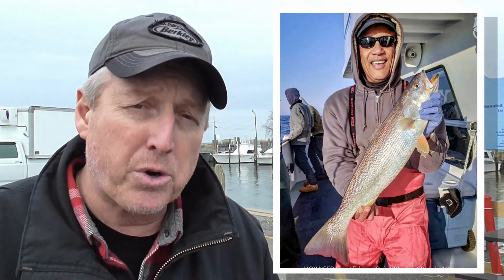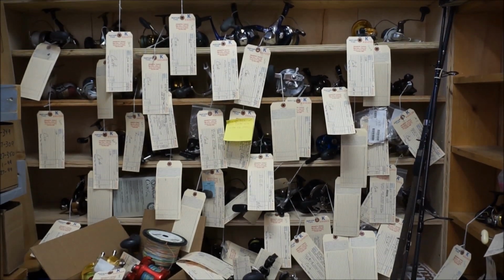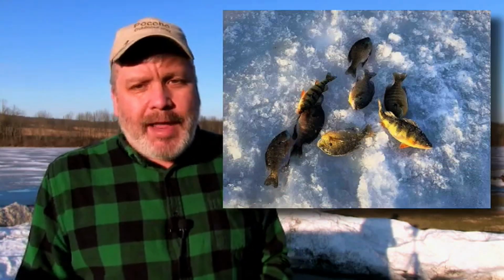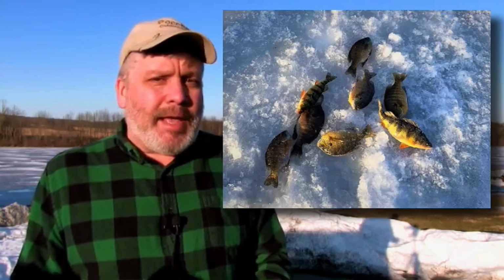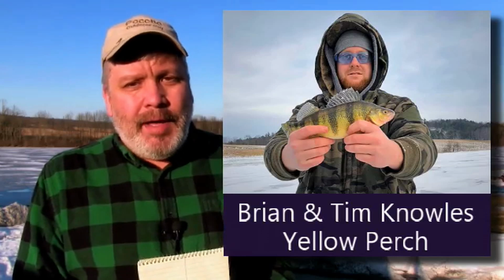February 7, 2019 New Jersey/Delaware Bay Fishing Report with Jim Hutchinson, Jr.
A touch of spring at the Jersey Shore has folks out and about searching for white perch in the southern rivers and creeks or heading out of central and northern ports for ling, cod and blackfish.  While no one’s really taking a groundhog on a cloudy day at its word, there’s plenty of hope for an early spring, especially with just three weeks left until the official opening day of striped bass in the Garden State in particular.

Mild temperatures for Friday but also a bit of unsettled weather; looking at the February 7 morning marine forecast from NOAA Weather it appears that Sunday is offering the best window for those looking to sneak off for a few hours of wreck and bottomfishing action.  Milder temps during the week should provide a few open water options for largemouth and trout, though good ice is still just a short drive away.  If actual fishing isn’t in your weekend plans, we have a full slate of local fishing flea markets and shop events to share in this week’s video forecast for New Jersey, Delaware Bay.